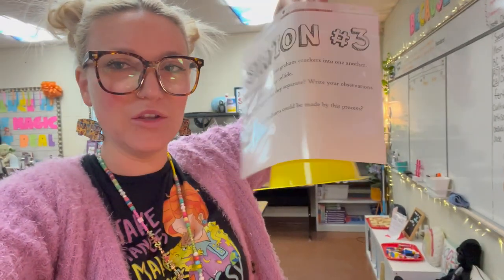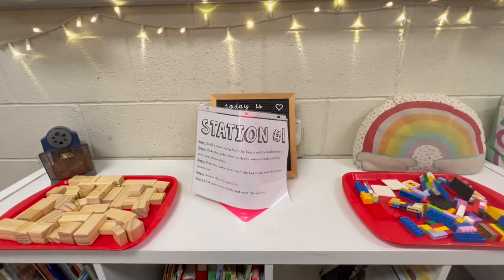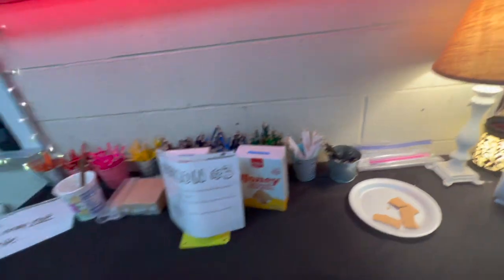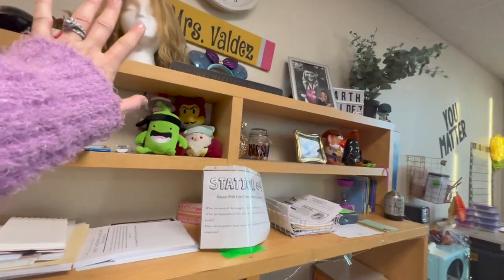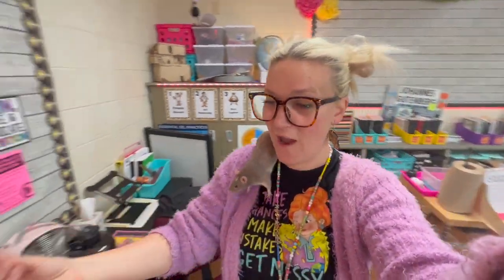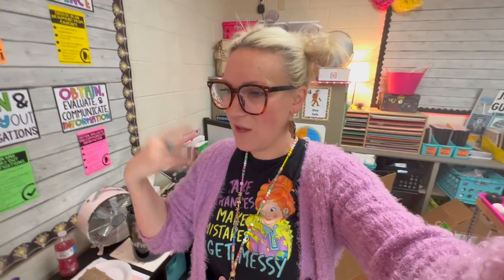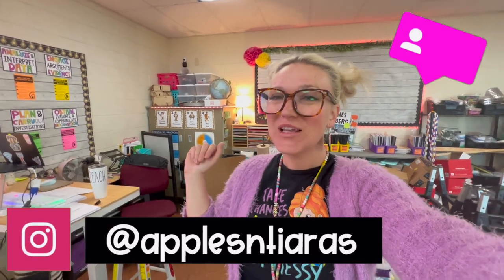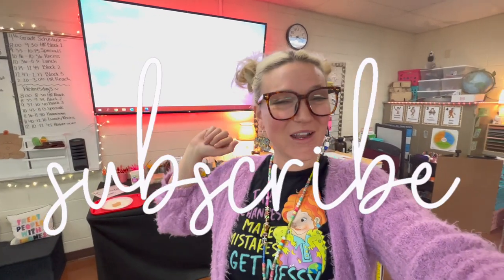TEACHER VLOG | SCIENCE STATIONS | GENERATION GENIUS